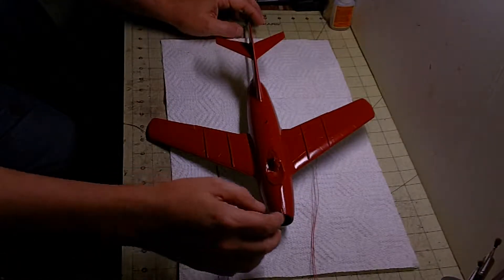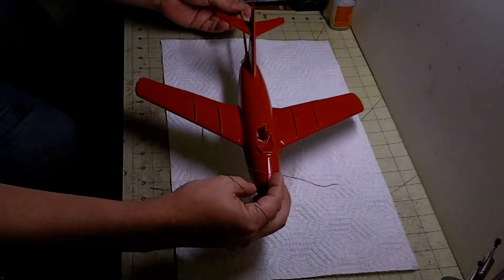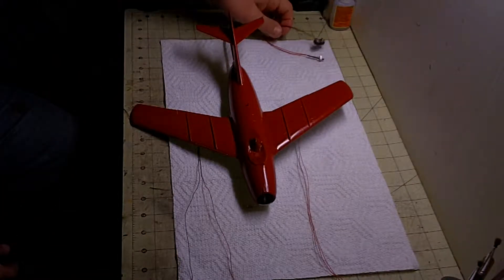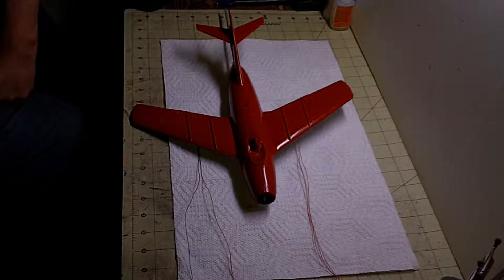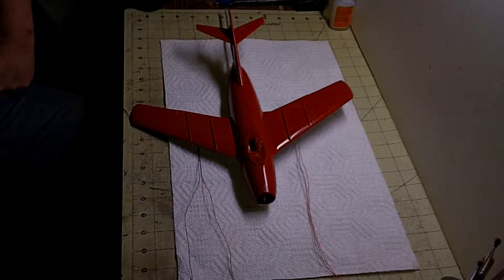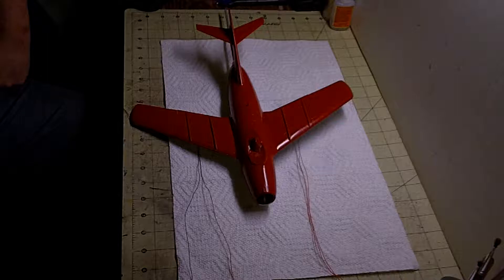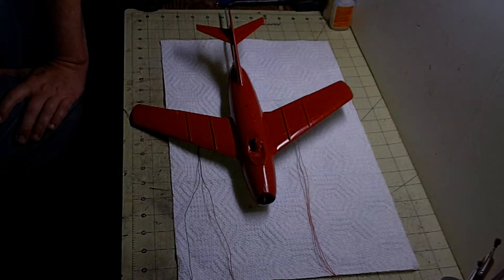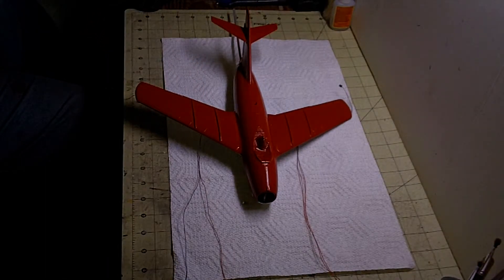RED FALCON UPDATE/CHANNEL UPDATE